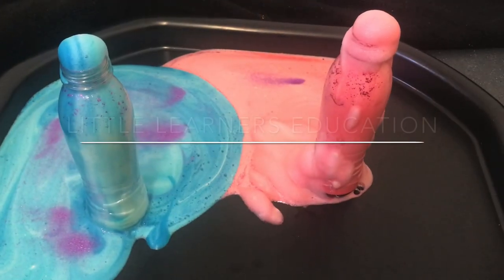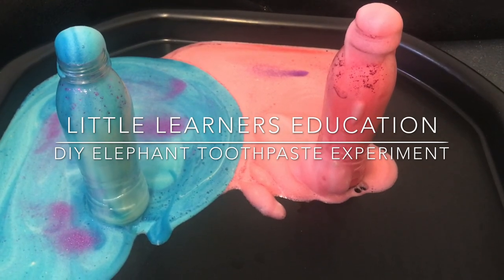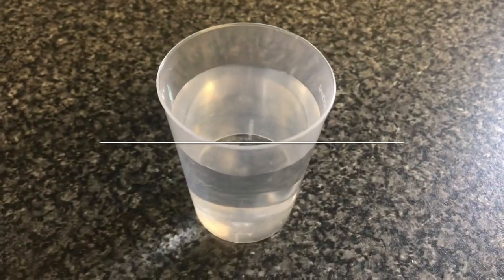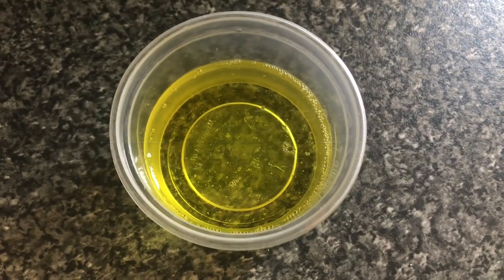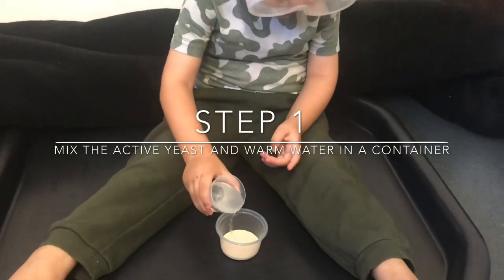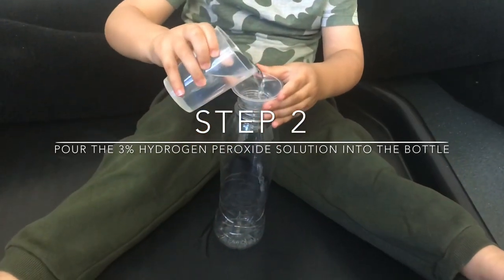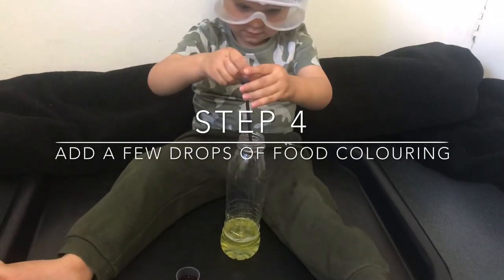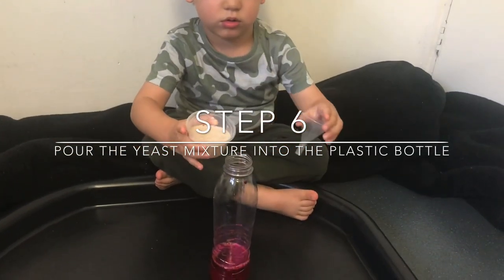Little Learners Education - DIY- Elephant Toothpaste - Fun Science Experiments at Home 🐘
Elephant toothpaste experiment by a toddler...

For full details watch our YouTube video:

🧫 For the elephant toothpaste experiment we used :
* 500ml plastic bottle
* Container
* Safety goggles
* Funnel
* 1/2cup Care+ 3% hydrogen peroxide solution
* 1 tablespoon of dry active yeast
* 1/4 cup liquid dishwashing soap
* 3 tablespoons warm water
* Few drops of food coloring - optional
* Glitter- optional

Method
1. Mix the active yeast and warm water in a container.
2. Pour the measured amounts of hydrogen peroxide solution, dish washing soap, food colouring and glitter into the plastic bottle.
3. Put the lid on the bottle and swirl  around to mix the ingredients.
4. Place the bottle in a sink, outdoors or on a tuff spot.
5. Pour the yeast mixture into the plastic bottle.
6. Observe the reaction and watch it foam!

Reason: the yeasts speeds up the reaction of breaking down the hydrogen peroxide to make a foam of water, soap and oxygen.

Follow Little Learners Education for lots of home learning ideas and activities for your toddler/preschooler.

We post weekly stories, rhymes, step by step recipes and many fun, educational activities that support your child’s learning and development!